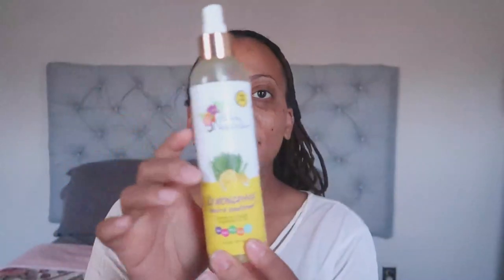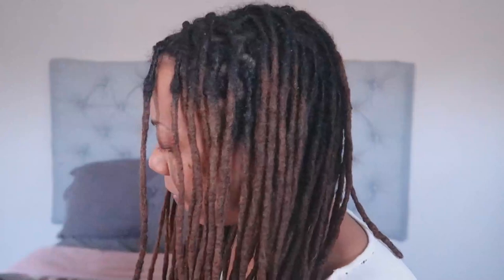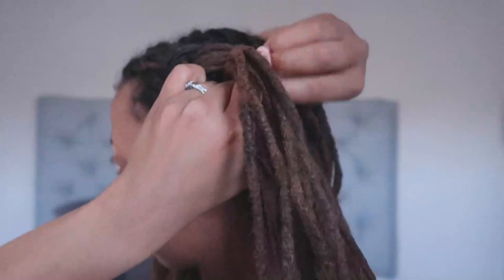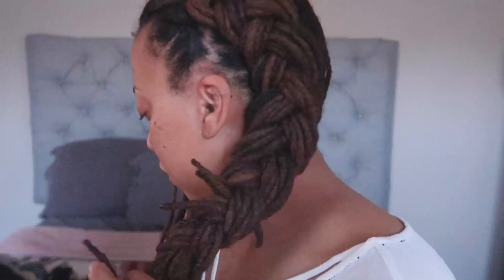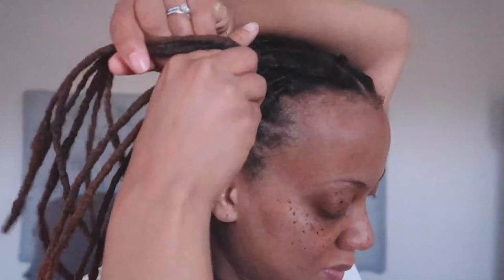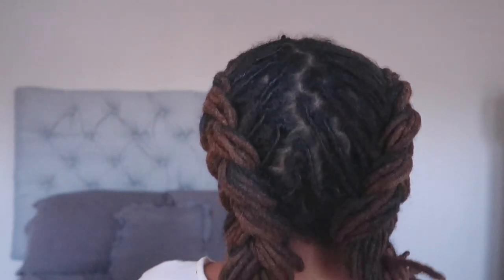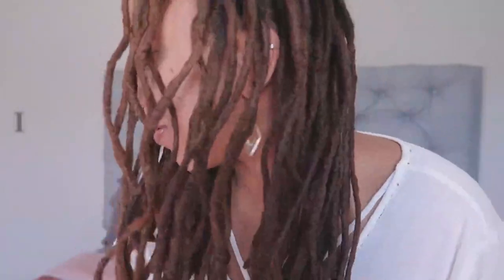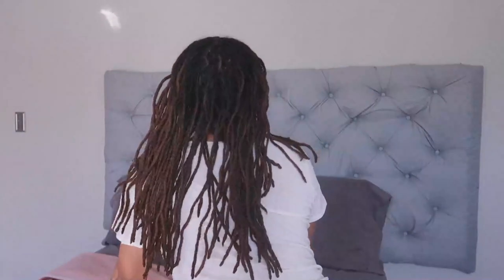1 Hour (QUICK & EASY) Curls for Short & Medium Length Hair | Loc Hairstyle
Here is a fun 1 hour (quick & easy) curls for short & medium length hair loc hairstyle for all skill levels! Whether you are a beginner or a loc hair novice,  you will LOVE this on-the-go hairstyle. It's perfect for those "lazy days" when you just don't feel like doing your hair. Locs are so versatile! Hope you enjoy :)

Join the Knotty Curl Club (subscription club for women with Locs and Natural Hair - supporting Black-owned businesses and girl bosses who create great products for dreadlock haircare, lifestyle, and self-care)

NEW VIDEOS Sundays and Thursdays!